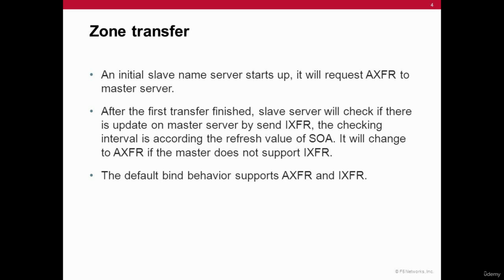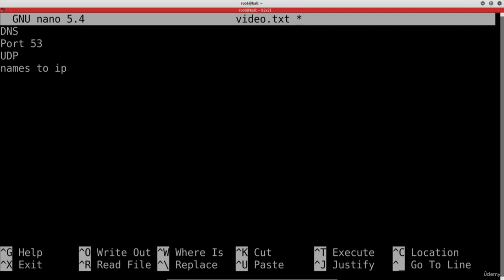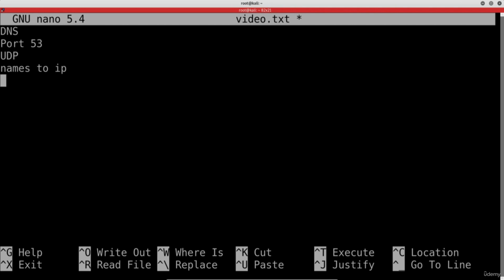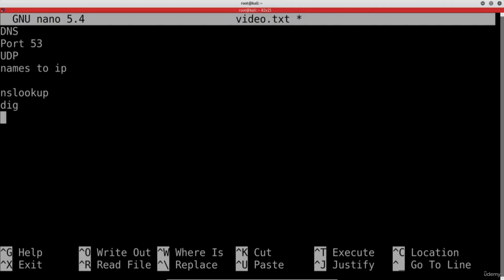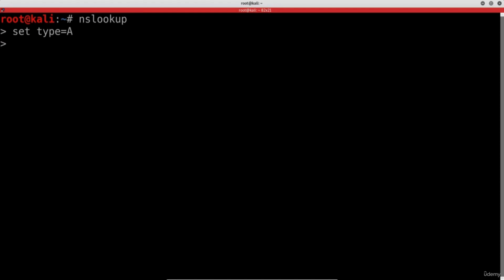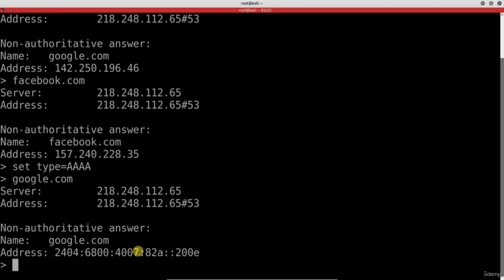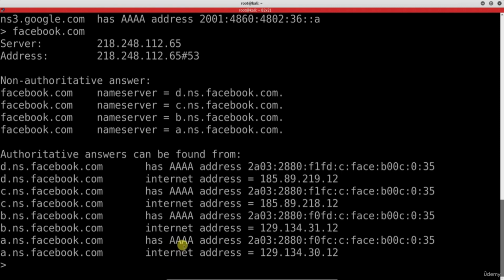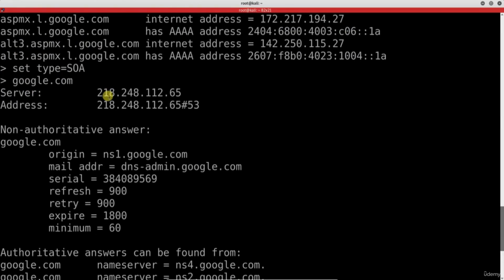#72 DNS transfer Zone